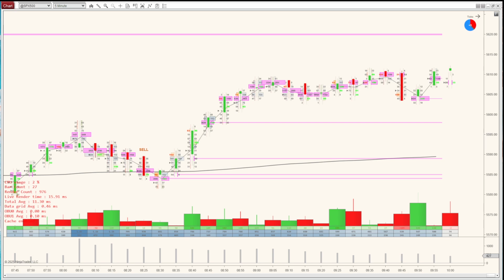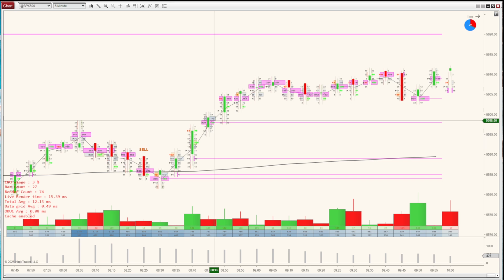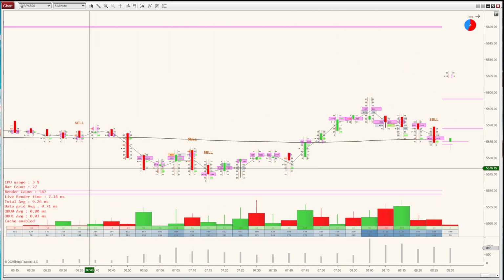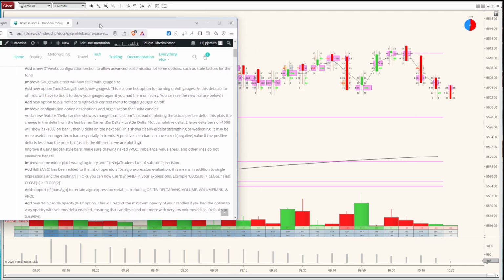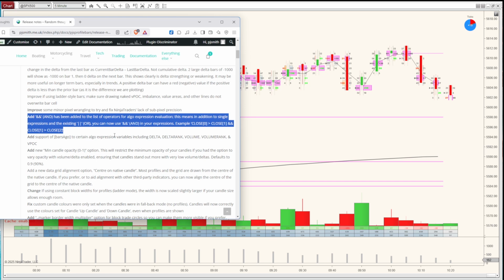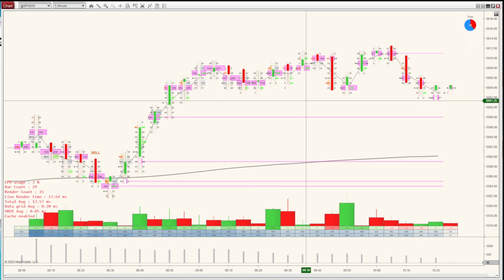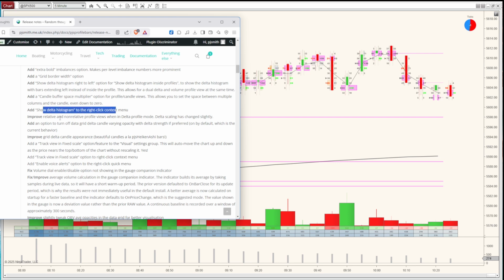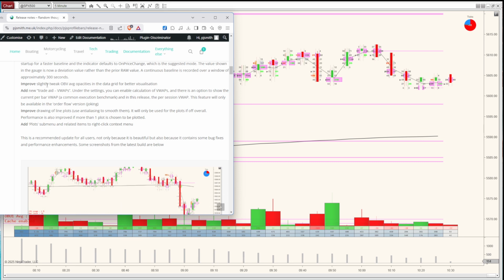A new release of pjsProfileBars for NinjaTrader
A major new release of pjsProfileBars for NinjaTrader 8 with many new features, fixes, and performance enhancements. This build should be available within a couple of days of this video.

for all the details. A number of performance improvements, added VWAP's, multiple new visualisation options, etc. A recommended update for all users.

This is a not so quick recap of those changes in the latest release of pjsProfileBars, Easy Order Flow for Ninjtrader 8. Tested on the latest build from NinjaTrader as well as the older builds.

I really hope you like the new features. A lot of work went into this new release. If you have any feedback, feel free to drop into the Discord and let us know, or use the contact page on our website.